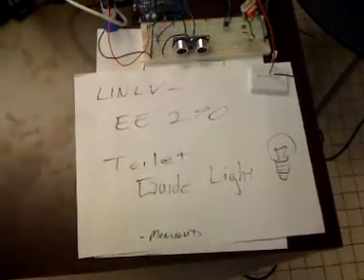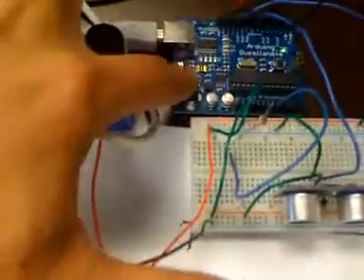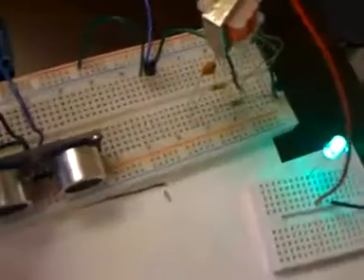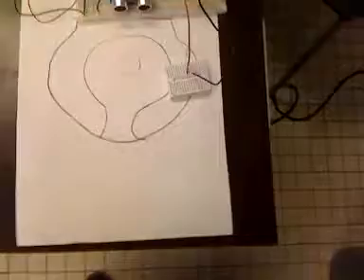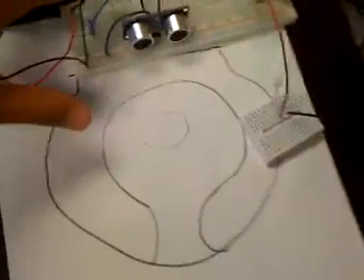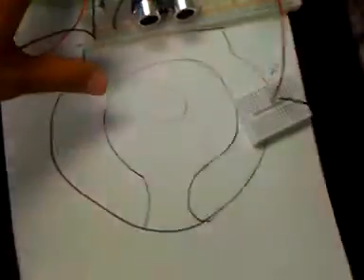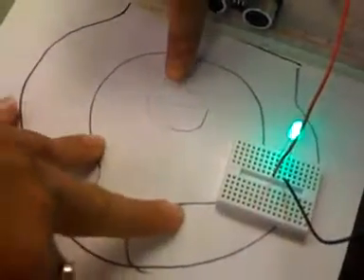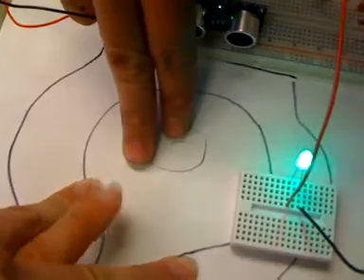Toilet Guide Light (arduino)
UNLV EE 290
Dharyl Monsalud
Pushikin

Toilet Guide Light
-automated light using arduino microcomputer, photoresistor, and ultrasonic rangefinder
-verfication of target with buzzing sound from speaker

a perfect device for the sleepy or drunk individual
when it is dark and a user is in front of the toilet, the guide light (LED) will automatically illuminate the general area in which the user should discharge.
Additionally a buzzing sound will be emitted from speaker unit to verify that the user did not "miss" intended target area. If noise is not heard the user should readjust their aim to ensure discharge falls in correct area.